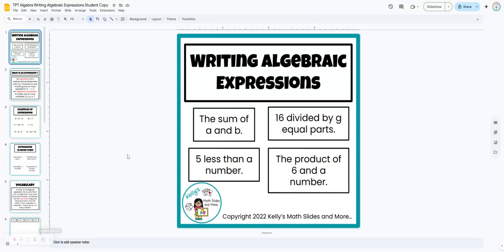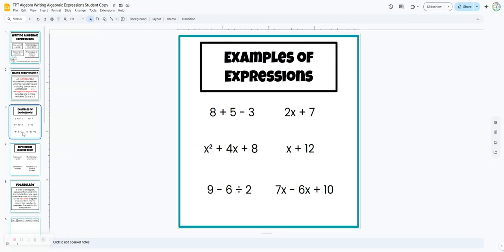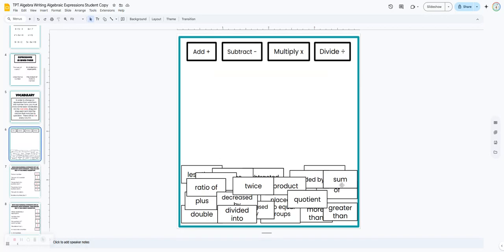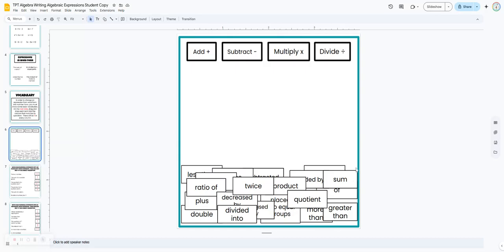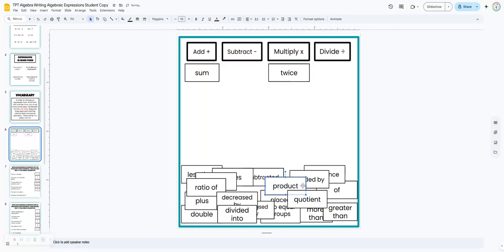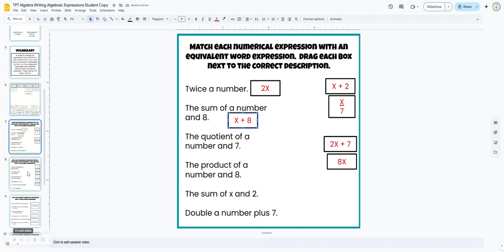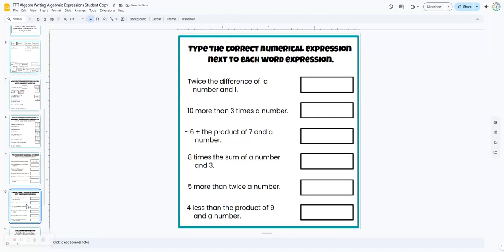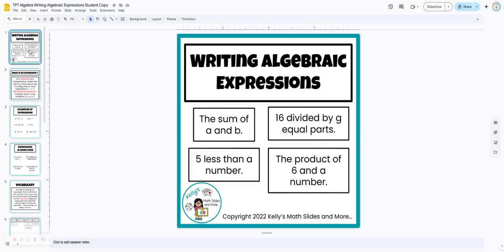Writing Algebraic Expressions Lesson